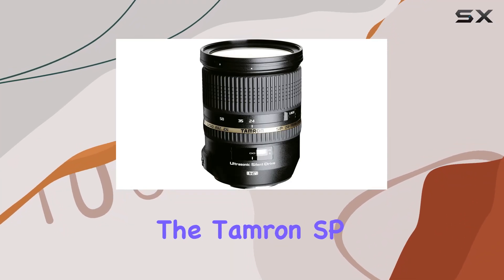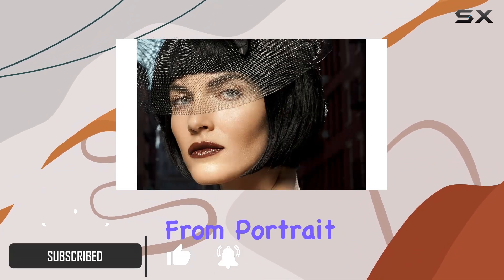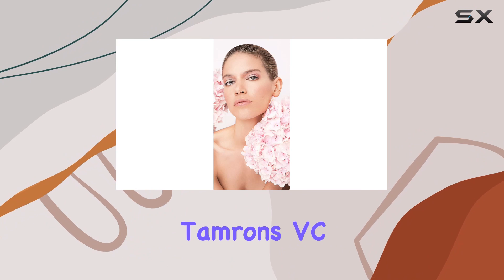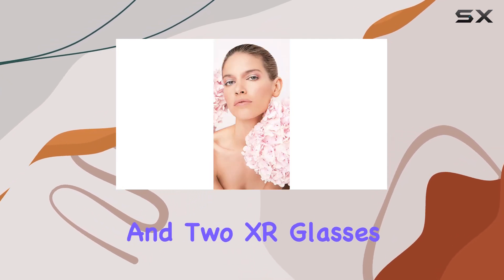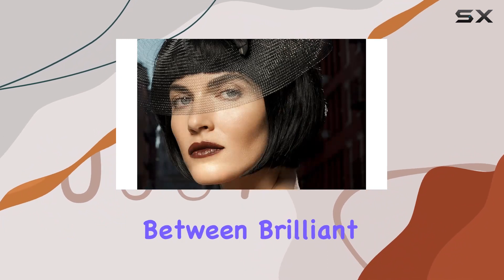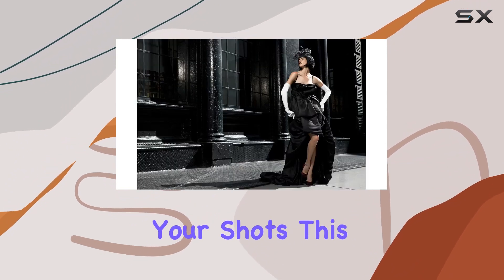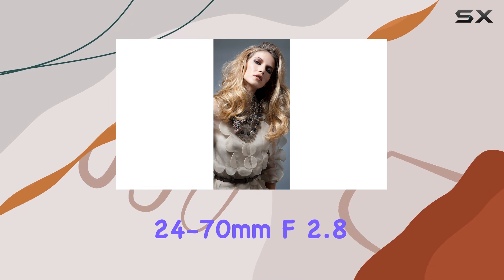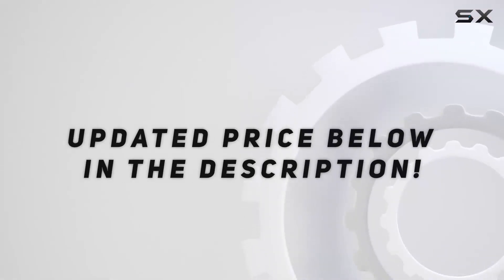Unlocking Photographys Potential: Tamron SP 24-70mm f/2.8 Di VC USD Review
0:00 Intro
0:06 Review

Things that we mentioned in this video:
Tamron SP 24-70mm f/2.8 : B007VAZB10